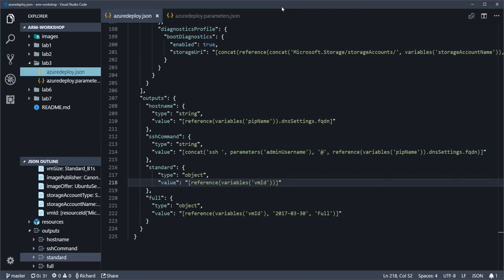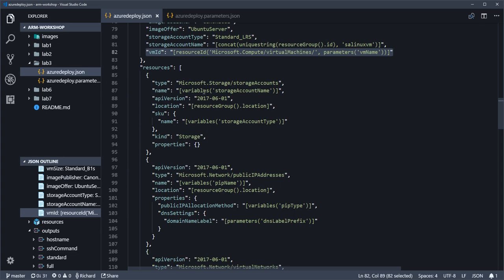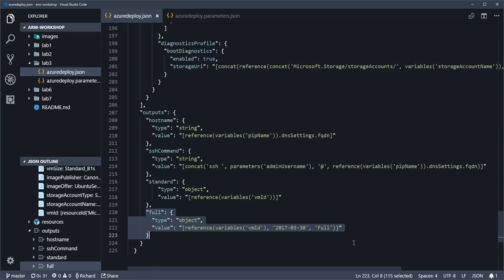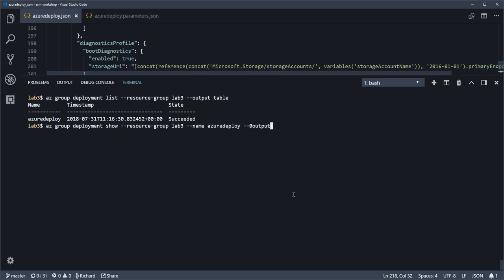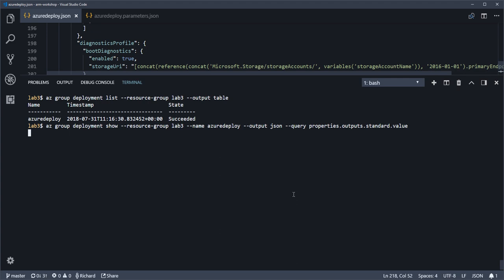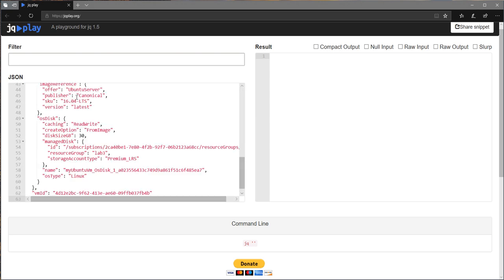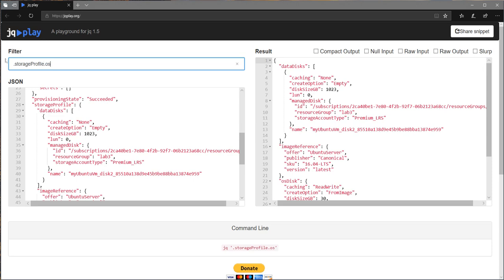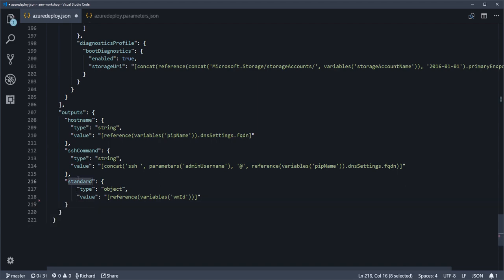Azure ARM Lab 3: References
Using the reference() function in the outputs section.  Also using jqplay.org for working out the JMESPATH query dot notation.